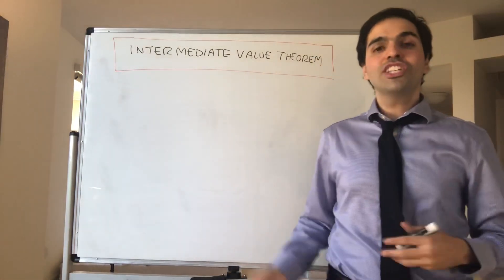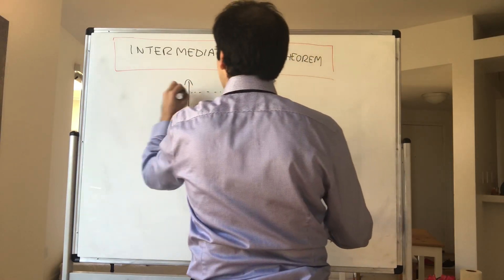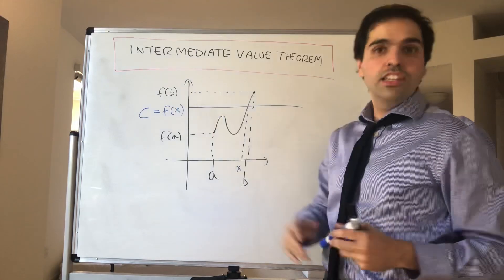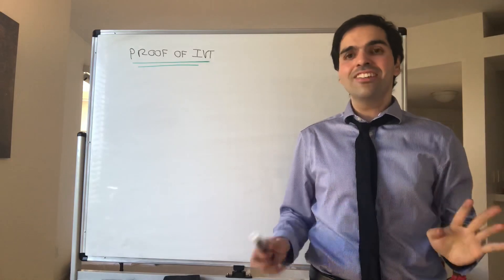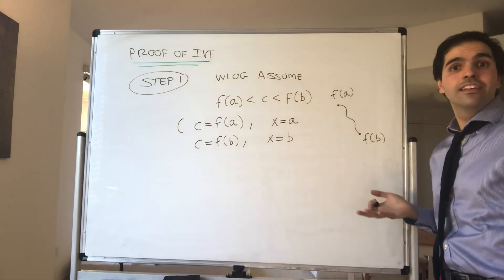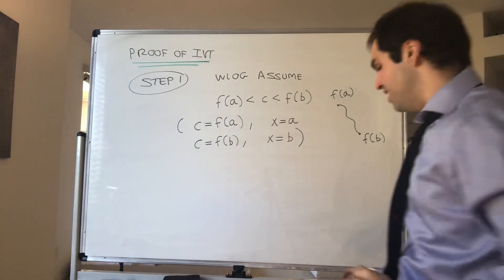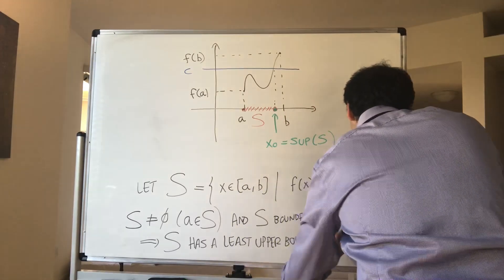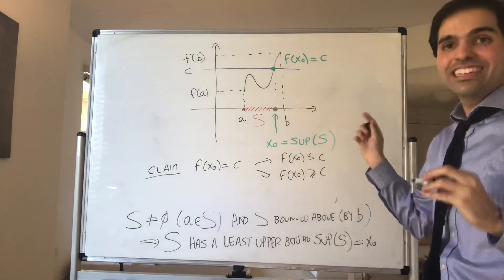Can you prove it? The Intermediate Value Theorem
Intermediate Value Theorem Proof

In this video, I prove another fundamental result about continuous functions, namely the Intermediate Value Theorem, which says that any continuous function "attains" all its values between its initial and terminal values.